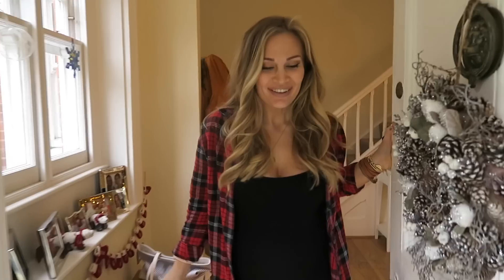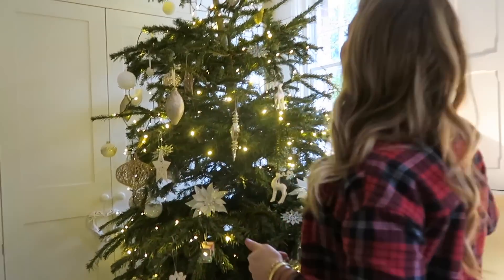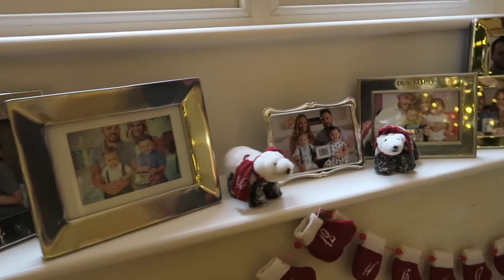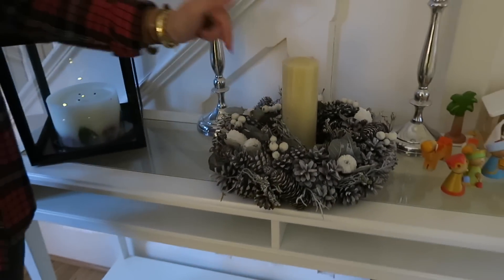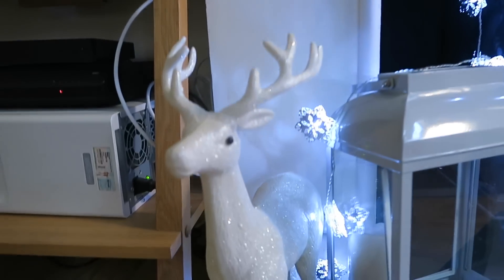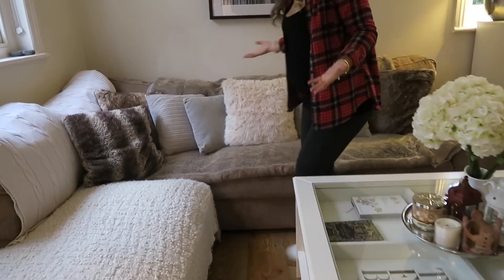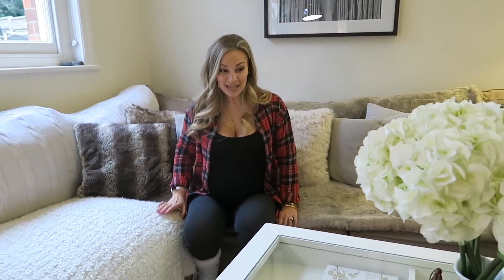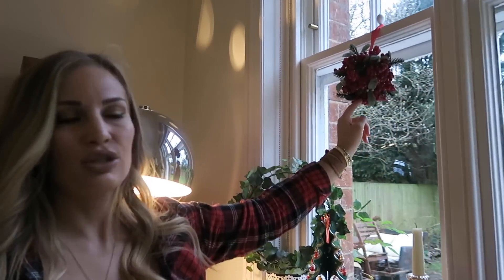Christmas House Tour 2016! | Anna Saccone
asacconejoly

WHAT I'M WEARING IN THIS VIDEO:

Makeup
- Bare Minerals Concealer in Summer Bisque
- Bare Minerals Original Foundation in Medium Beige
- Bare Minerals Bronzer Warmth
- Bare Minerals Mineral Veil
- Laura Geller Bronze & Brighten Fair
- Benefit Browzings Medium
- Charlotte Tilbury The Golden Goddess Eyeshadow Palette
- YSL Shocking Eyeliner in Black
- Makeup Forever Waterproof Eye Pencil
- YSL Luxurious Mascara for False Lash Effect
- Bobbi Brown Lip Liner in Cocoa

Maternity Top
- New Look

Shirt
- Tommy Hilfiger

Earrings
- Tiffany's

Leather Strap
- Louis Vuitton

Cuff Bracelet
- Van Cleef & Arpels